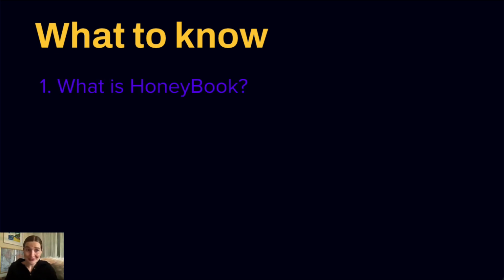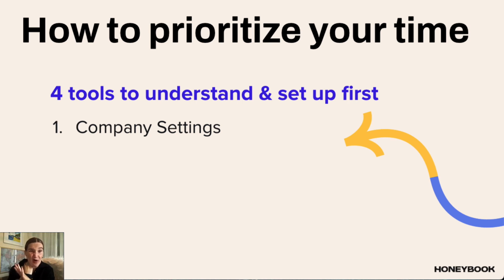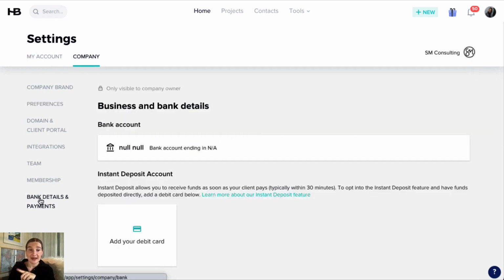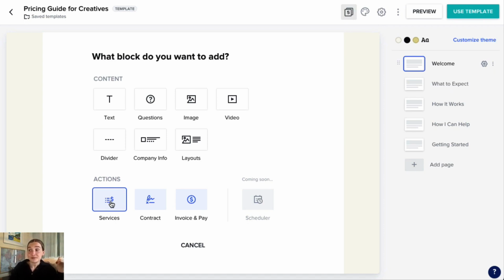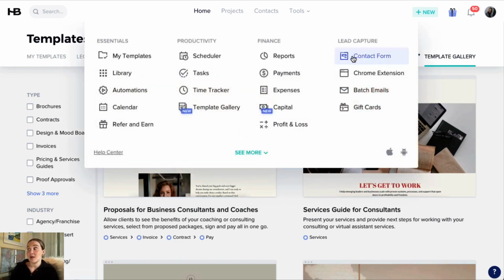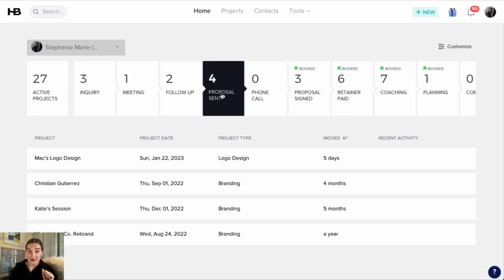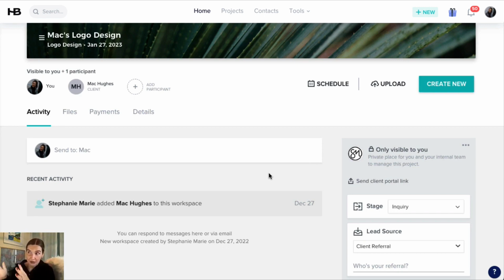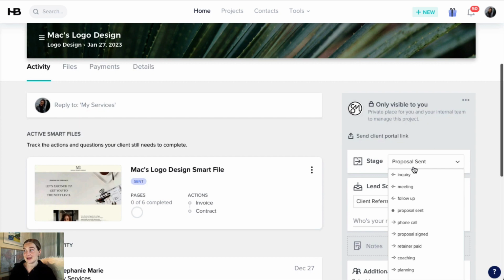HoneyBook Basics: Quick Start Guide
Welcome to the family; we're so glad to have you!

This session will walk you through the 4 areas you need to prioritize in order to be set up for success with your new HoneyBook account.

We'll cover:
- Critical Company and Account Settings
- Understanding and building Templates
- How to get client information into your account
- How to communicate with your clients and get paid

Not sure where to start with your new account? We’ve got you!
This session will leave you feeling confident on where to prioritize your time so you can get the most out of your new tools!

Chapters:

00:00:00 Intro
00:01:03 What all new members should know
00:04:50 Company Settings
00:11:00 Templates
00:18:50 Contact Form
00:22:50 Projects & Getting Paid!